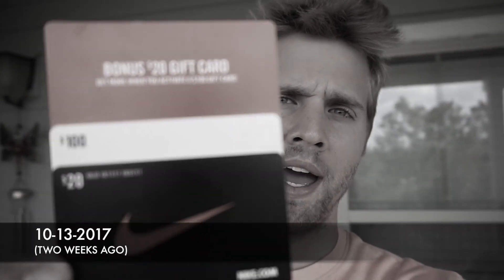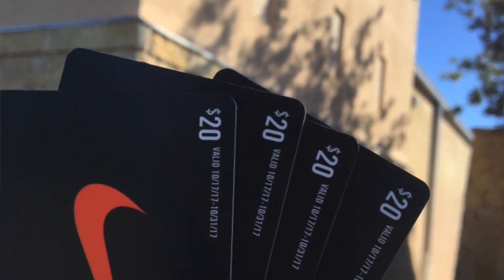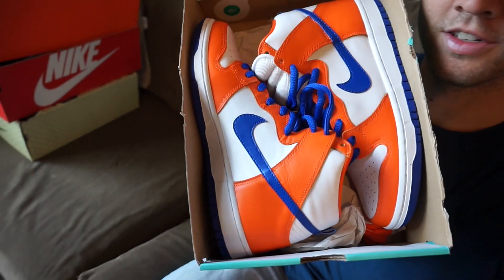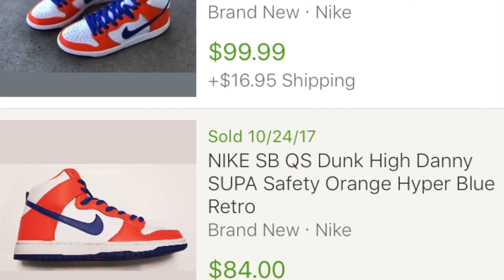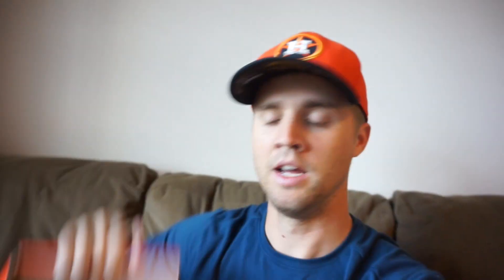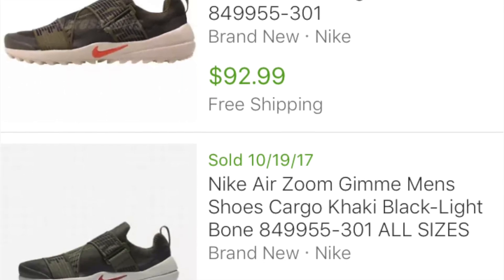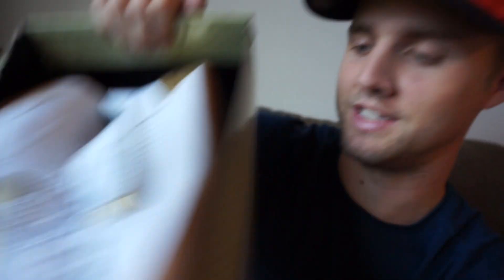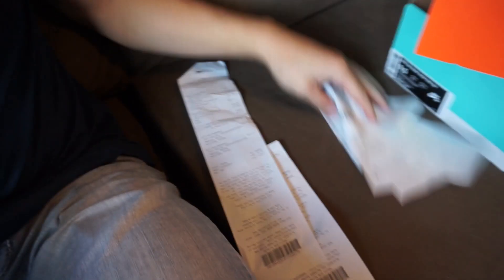TURNING COUPONS INTO CASH AT NIKE